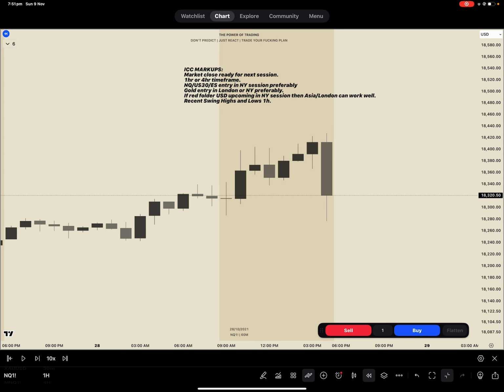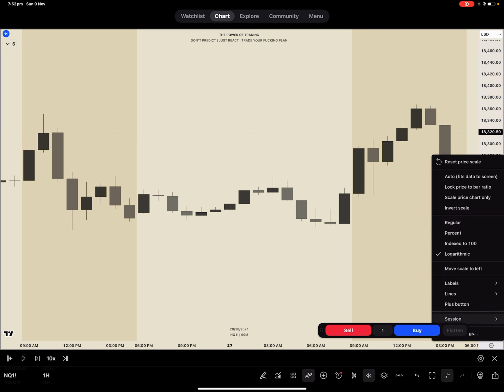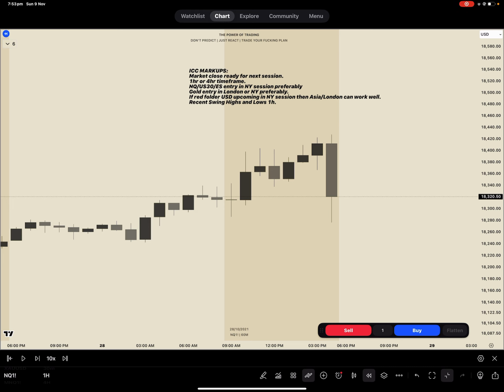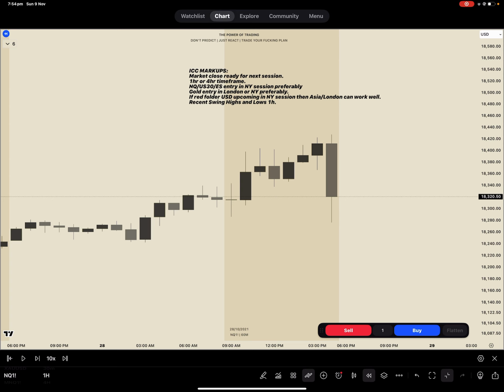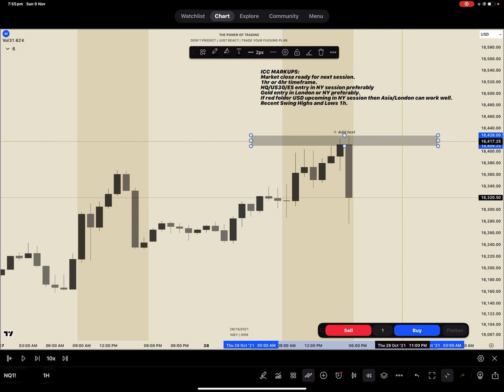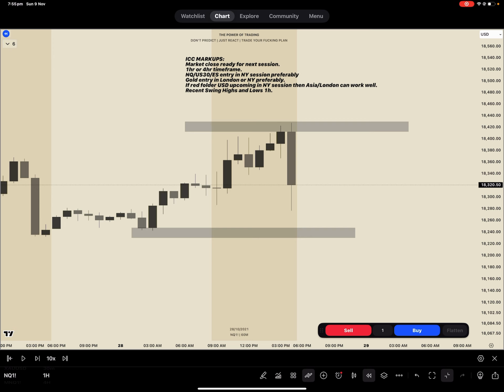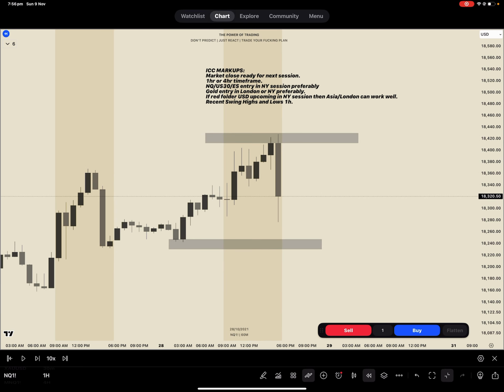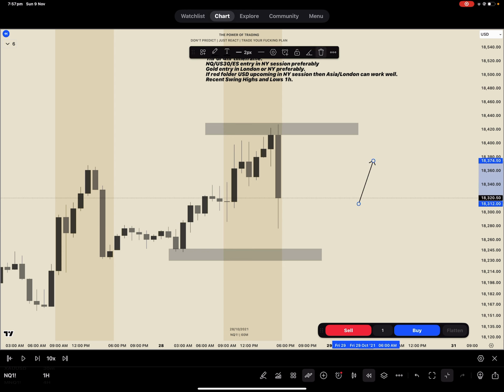7: Fox7 Continuation Indicator - ICC/HTF Bias Pt.1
Private Access Indicator - DM via Discord

Our discord is private access, for serious traders. If you break rules you will be kicked no appeals.